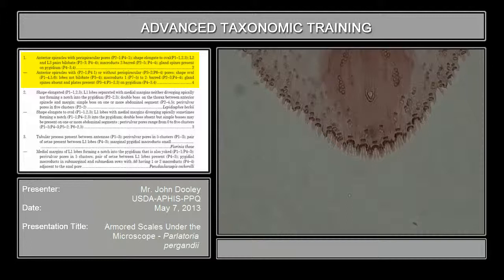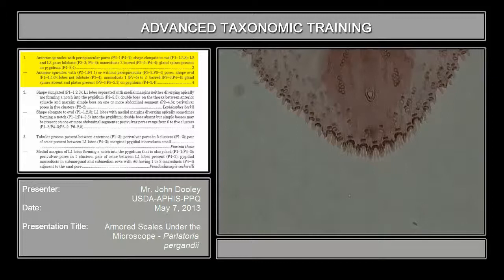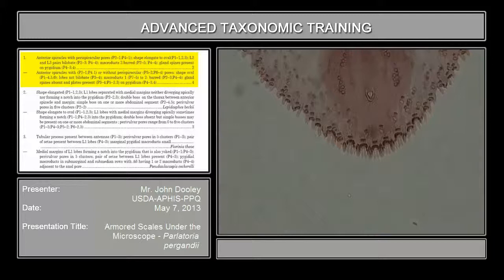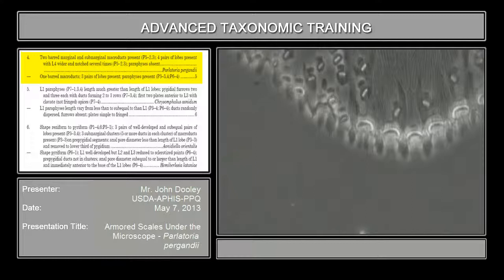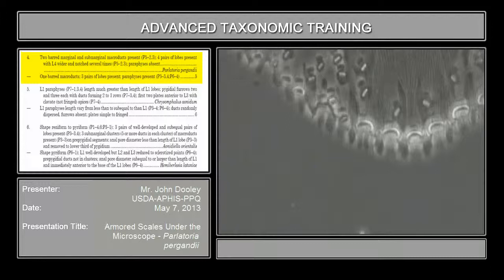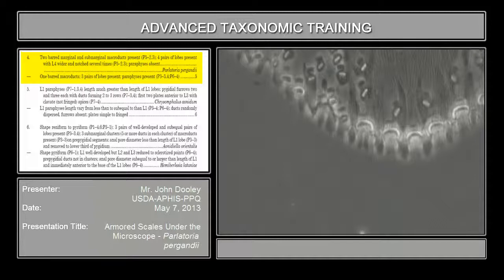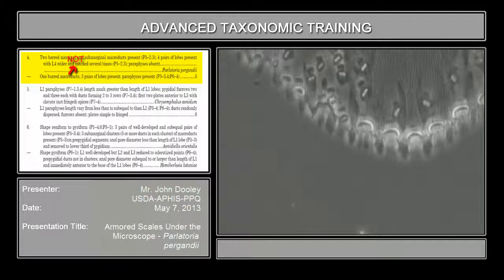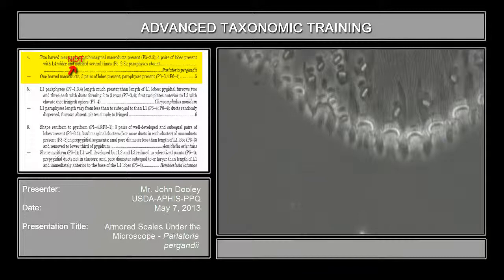04armored scales Parlatoria pergandii